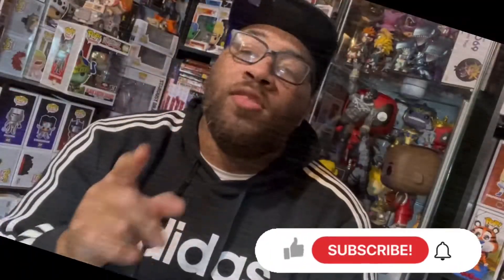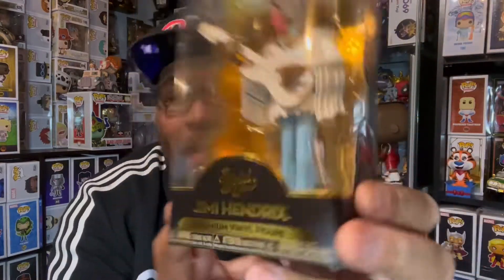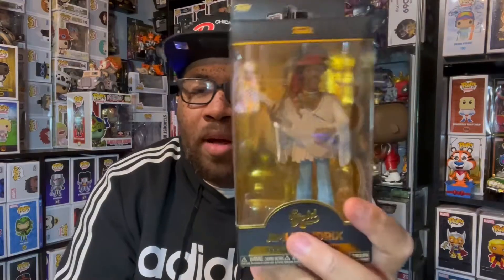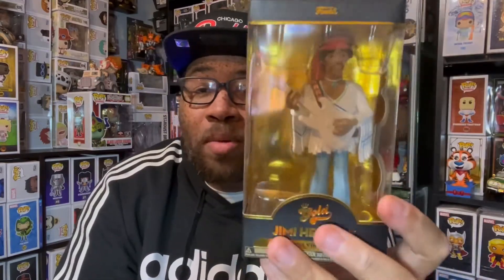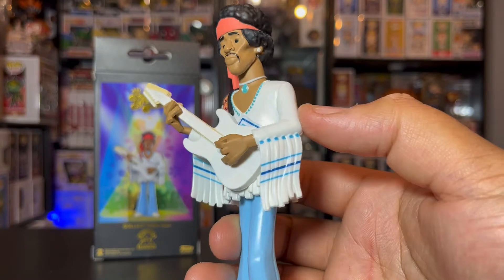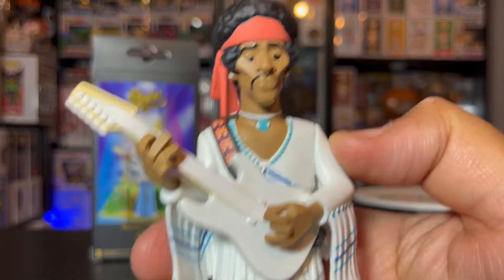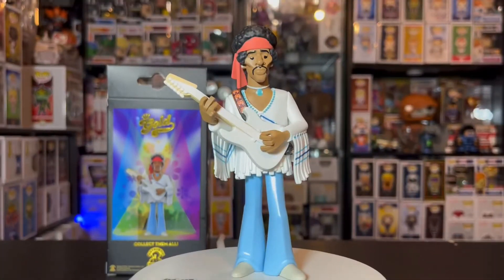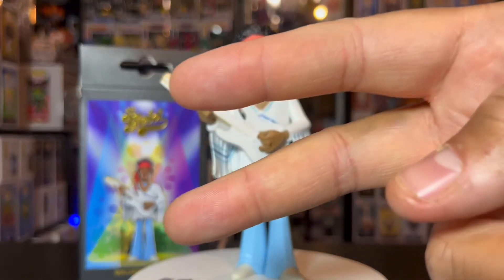Jimi Hendrix Funko Vinyl Gold Review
Let's take a look at the Jimi Hendrix Funko Vinyl Gold